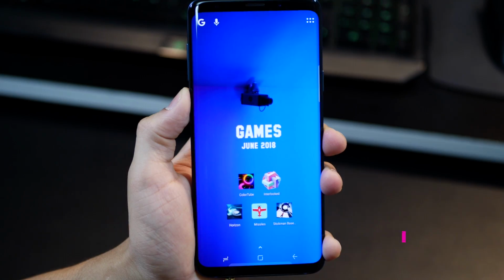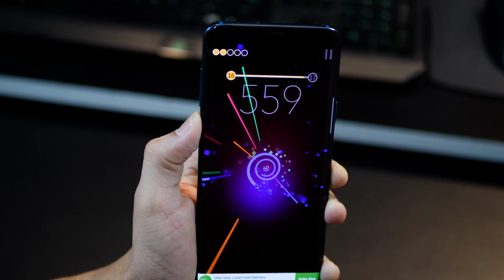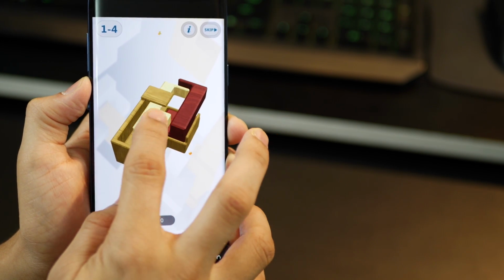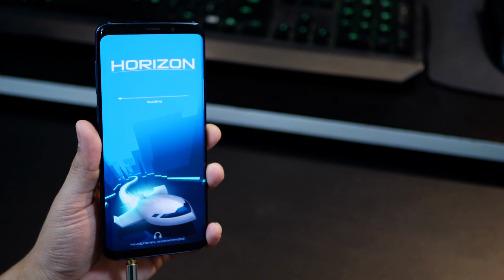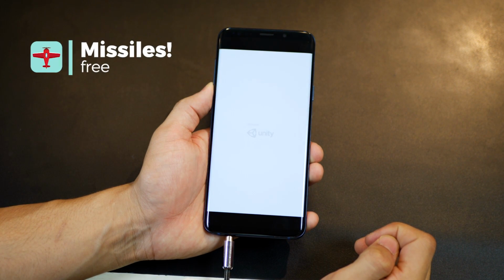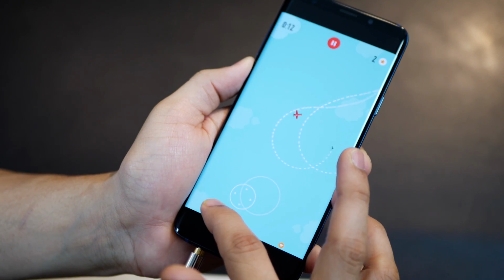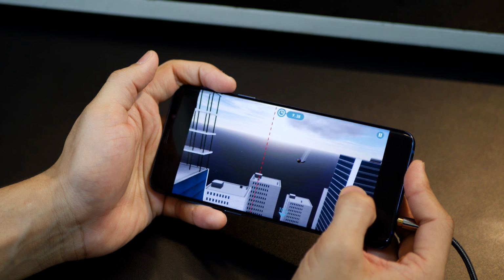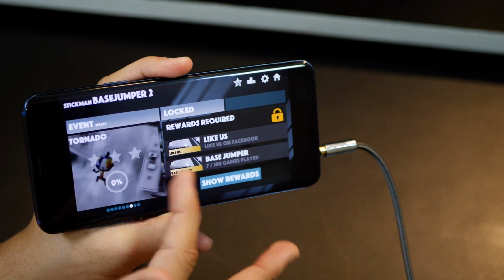Top 5 Free Android Games - June 2018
5 Awesome Free Android Games - June 2018 edition

Extremely addictive, challenging, free and fun to play Android Games!